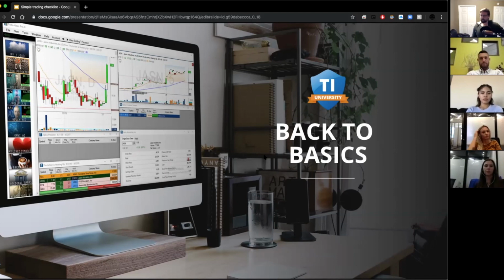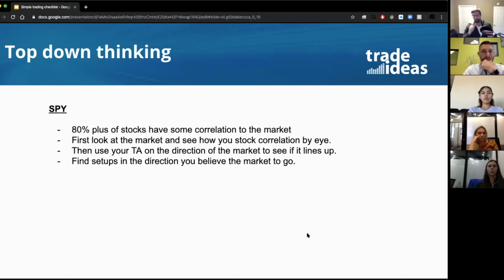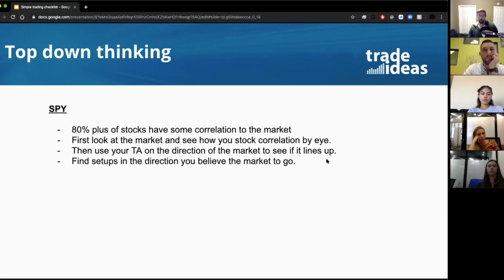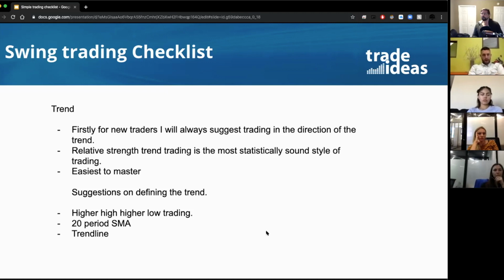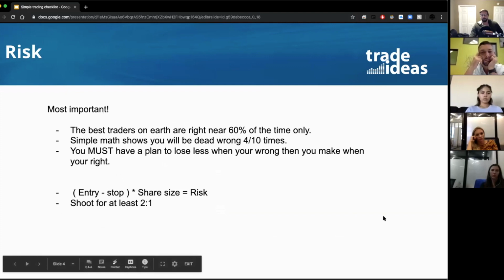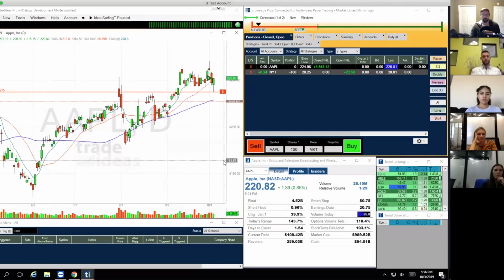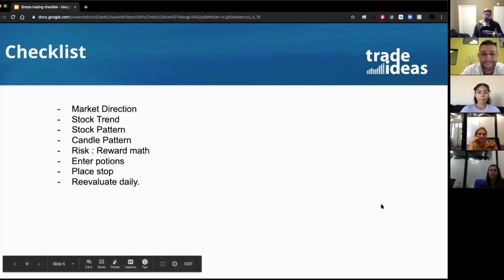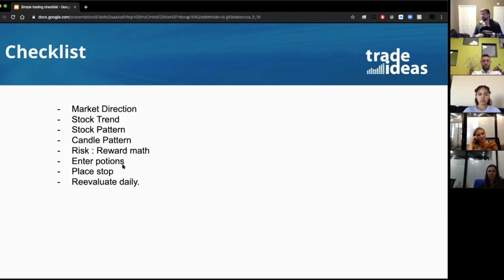Back to Basics: Order Types